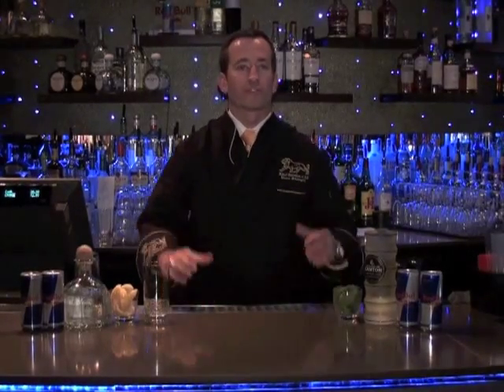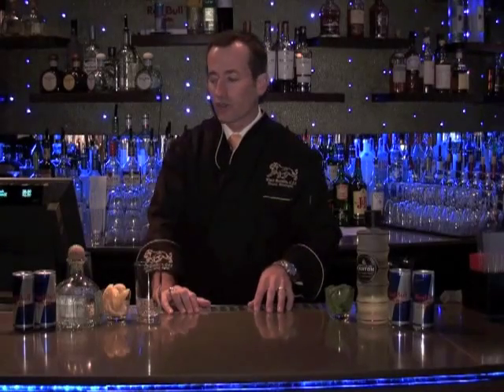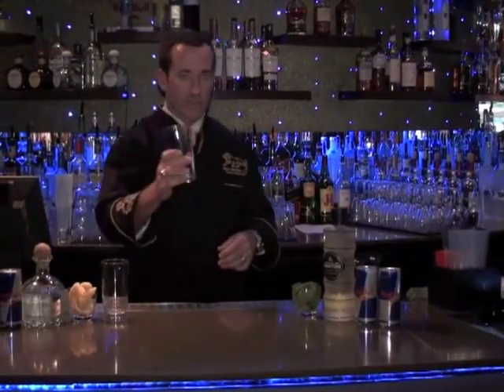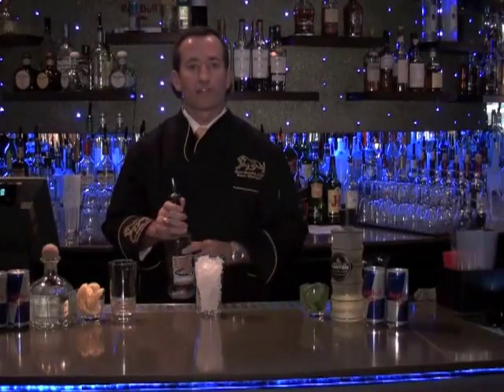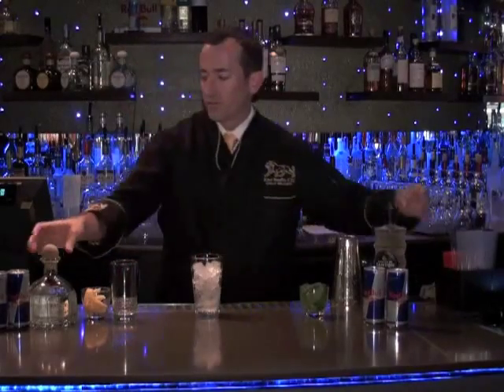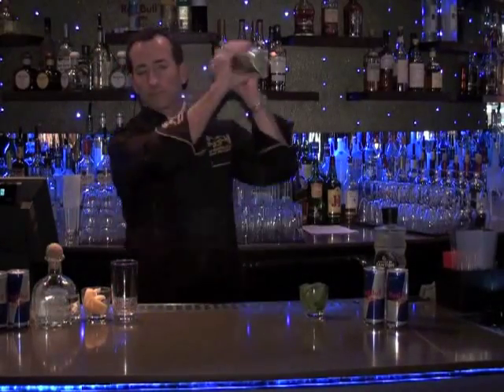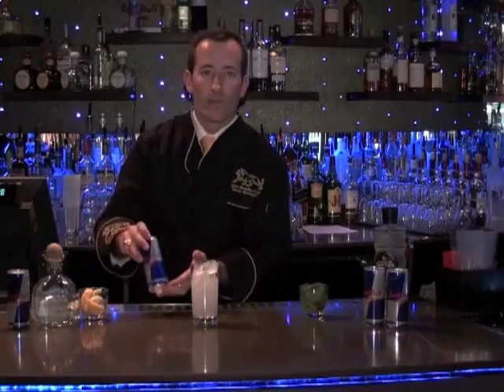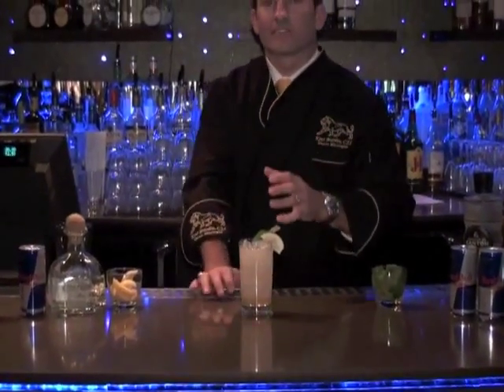TGIF - The Ginger Beast a Red Bull Cocktail at the MGM Grand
TGIF!! This week our TGIF is the "Ginger Beast", a Red Bull cocktail created by our Master Mixologist, Kent Bearden. Start with a touch of Simple Syrup & a squeeze of lemon, next add 1oz of Domaine Canton Liquor & 1.5oz of Patron Silver Tequila. Shake & Strain into a Collins glass over ice and add a splash or Red Bull. Garnish with a sprig of fresh mint & enjoy! Cheers